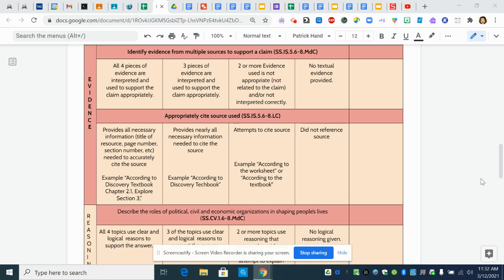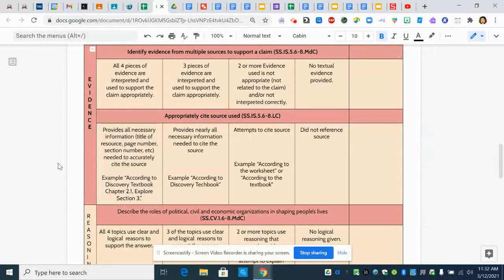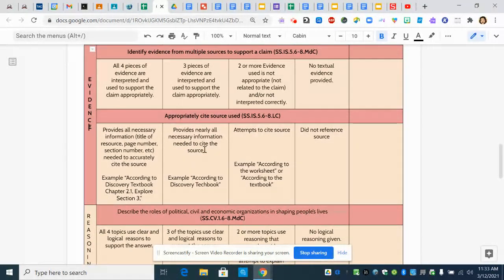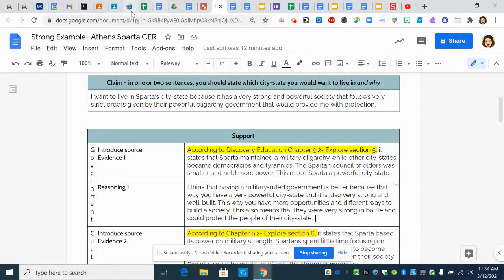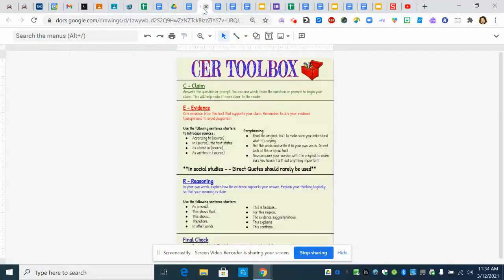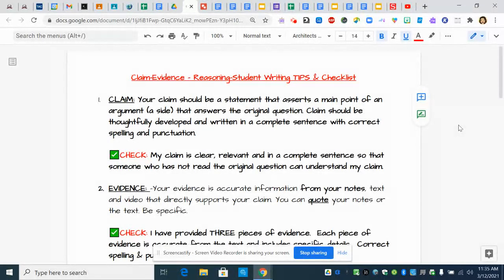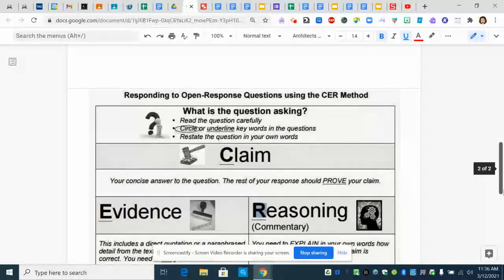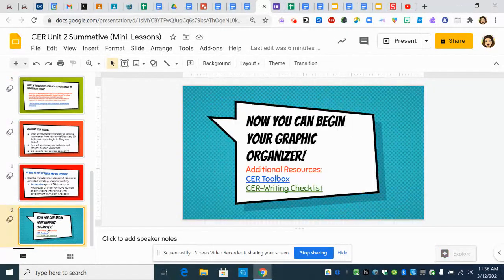CER: How to Cite Text Evidence Mini-Lesson